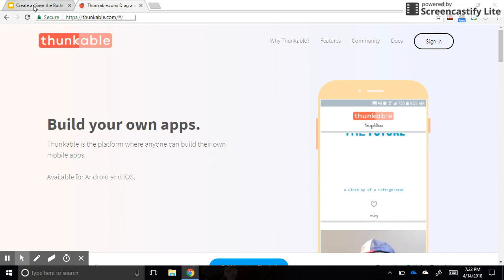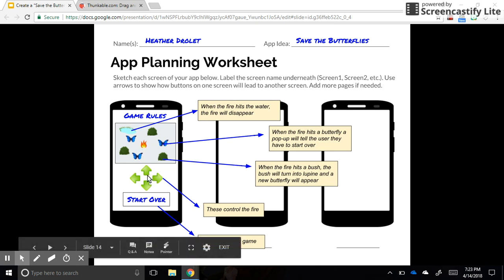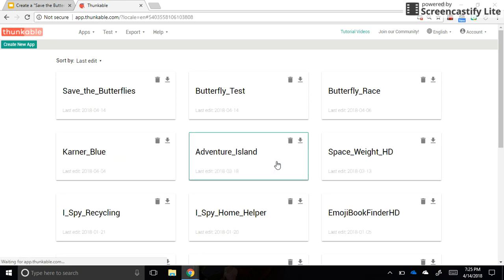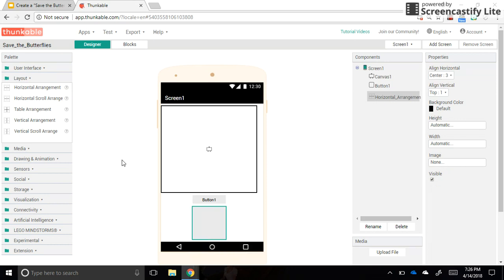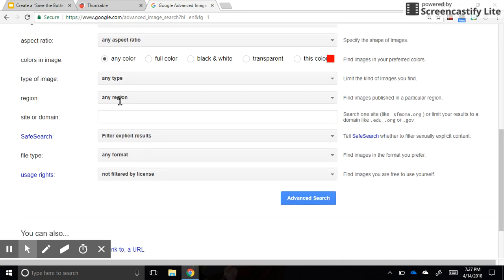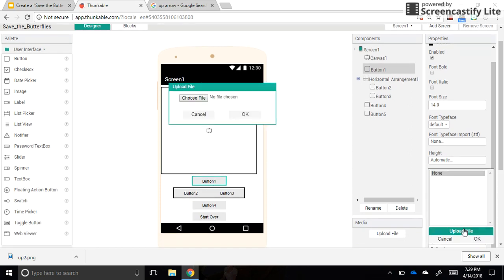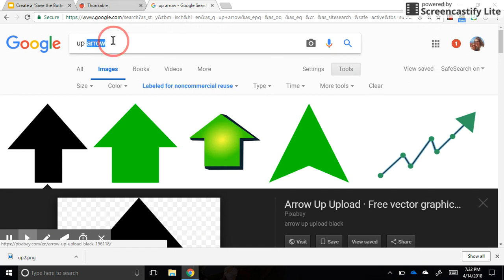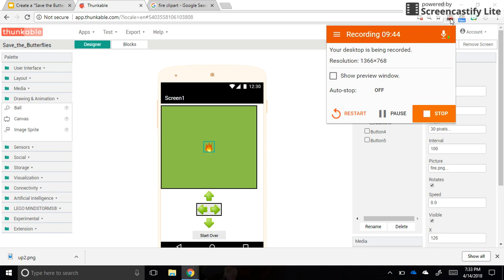Part 1: Create a Save the Butterflies App Using Thunkable